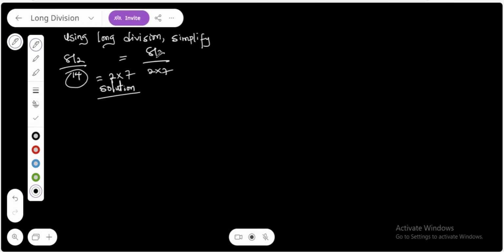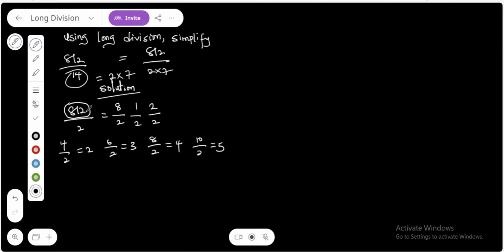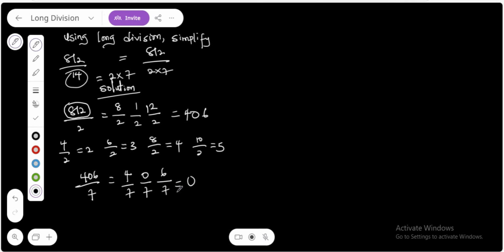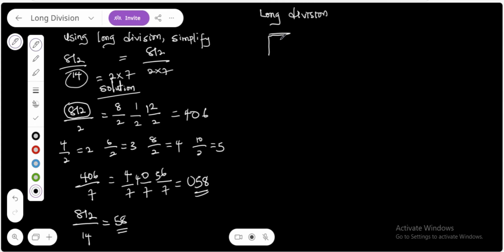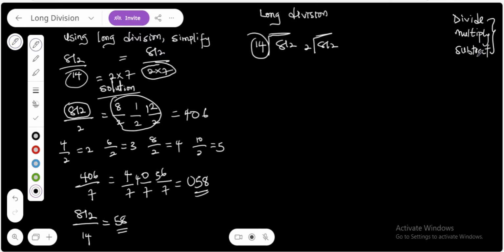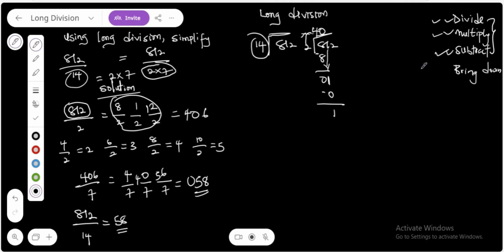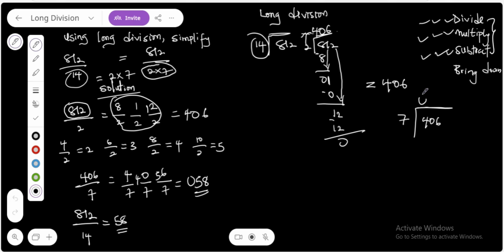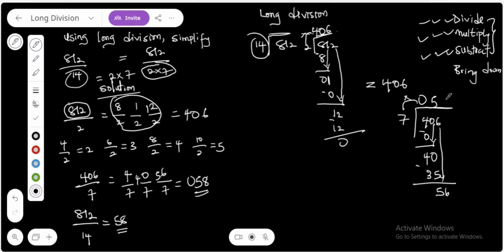Long Division Made Easy for Students | Divide 812 ÷ 14 Using the Split Method (2 × 7 Trick)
Learn how to divide 812 ÷ 14 using the split method (14 = 2 × 7) — a simple trick that makes long division easy for every student!

In this video from Goddan School of Mathematics, you’ll see step-by-step how to break down division into smaller, manageable parts. Perfect for students who struggle with long division and parents helping with homework.

📚 What you’ll learn:

How to divide large numbers step-by-step

Why splitting numbers makes division easier

A clear method you can use in any division question